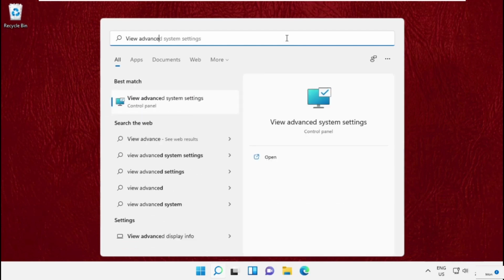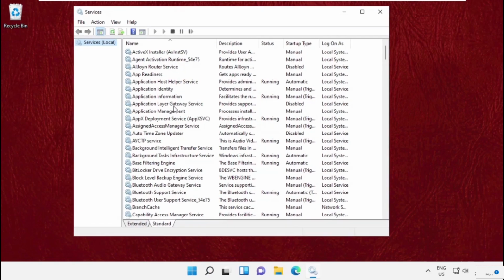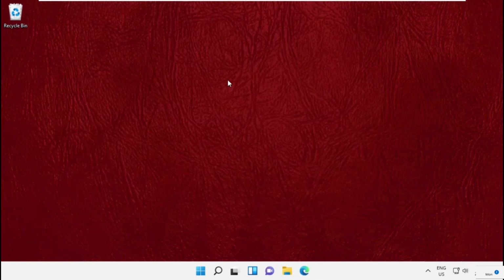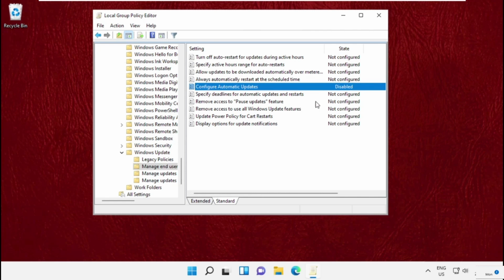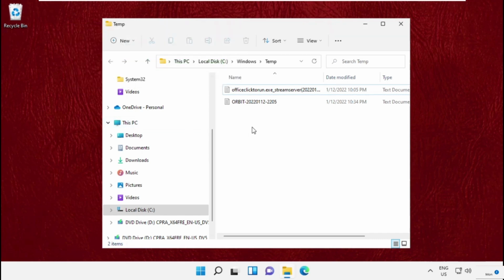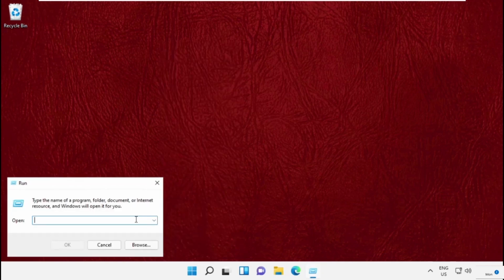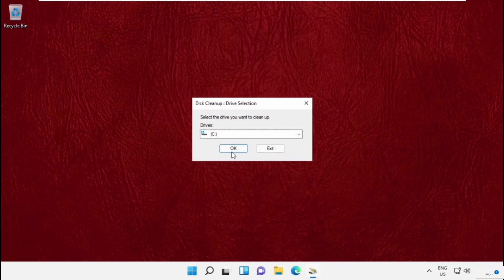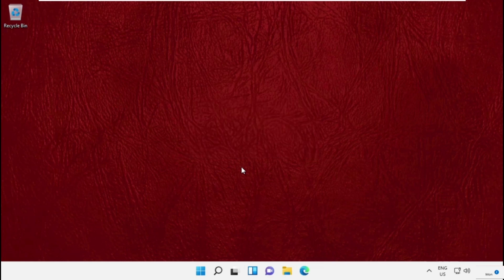Speed Up Windows 11 Performance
This Video will show you how to Speed Up Windows 11 Performance.
Finally available to all users, Windows 11 has a number of new features. You may easily change the appearance of the Taskbar or the Start menu. In addition, the user interface is entirely new, among other things. As Microsoft enhanced memory management, disc utilization, app prioritization, and numerous other aspects of CPU and battery performance, the performance area has also seen some improvements. However, if you have an outdated laptop running the new Windows edition, not everything is well. Consequently, Windows 11 has to be optimised.